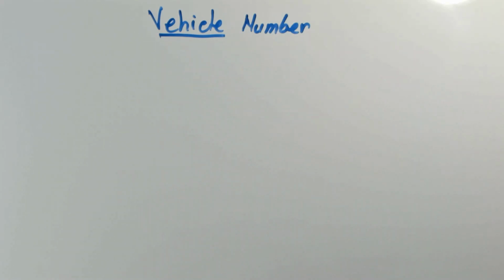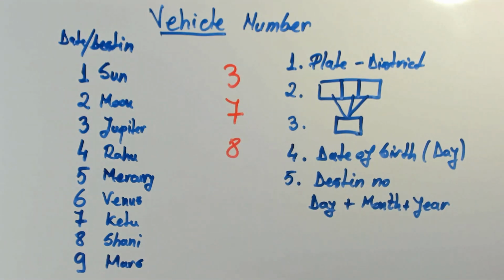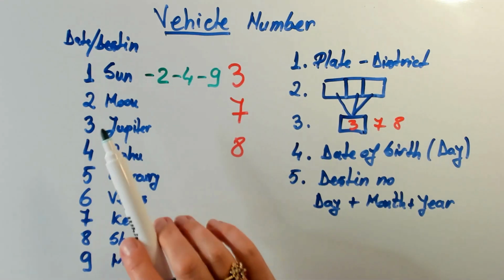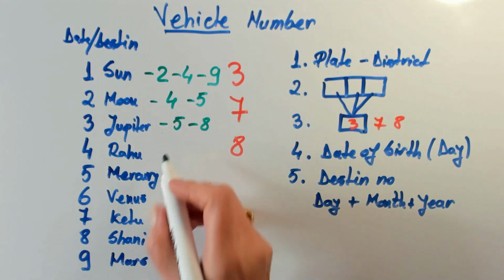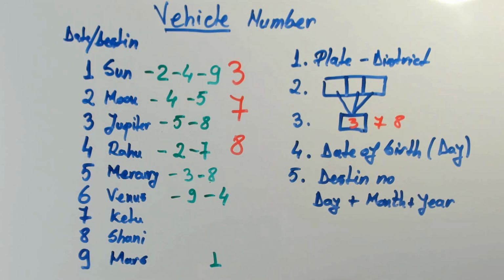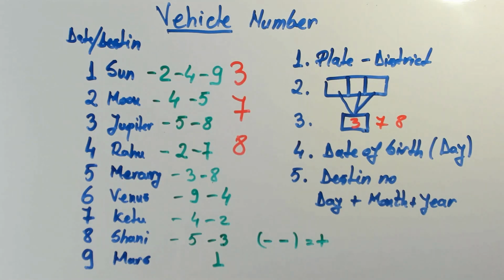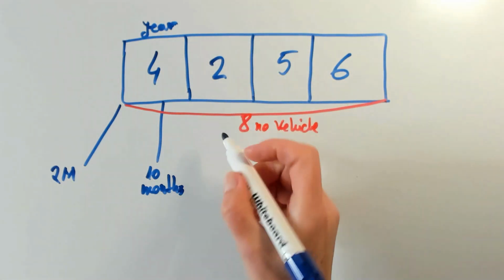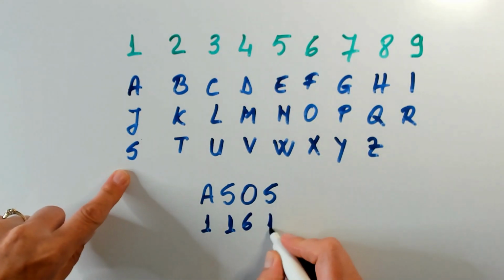BEST VEHICLE NUMBER ~ NUMEROLOGY 🚗🚜🛵🚌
✅ Astro Vedic ▶️   BEST VEHICLE NUMBER ~ NUMEROLOGY

👉 Curs 💲💲💲Activarea BANILOR!💲SOLUTII REALE DE A VA RECAPATA BANII IMPRUMUTATI IN SCURT TIMP

✔️ Want your YouTube channel to grow faster? Join my memberships program!

Wishing everyone many beautiful blessings 💕💫ASTRO VEDIC

💖 Vă mulțumesc pentru vizionare💖